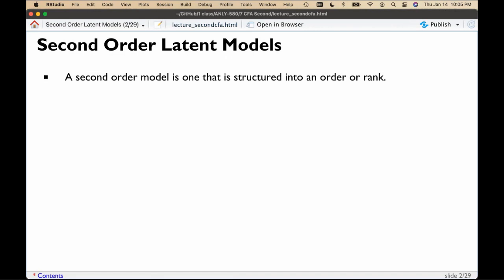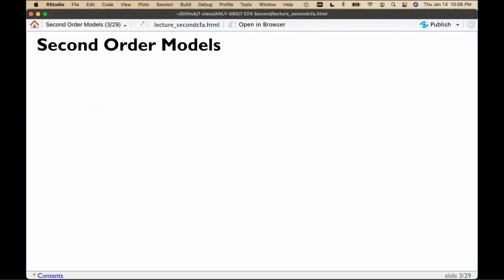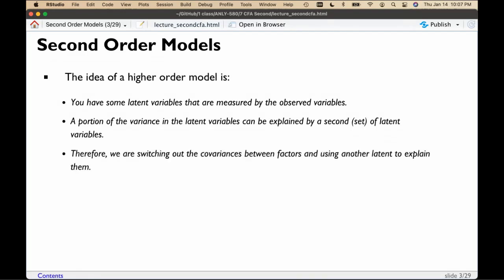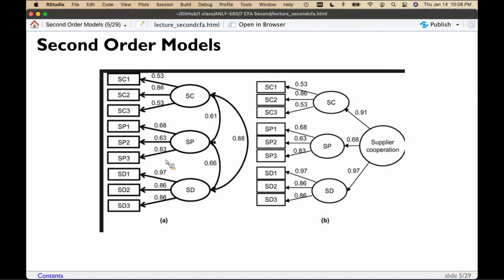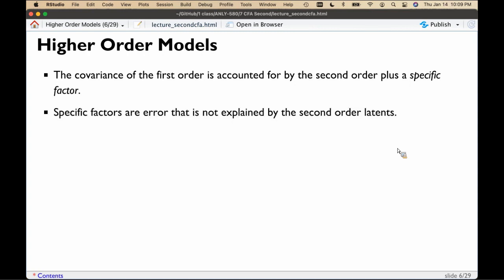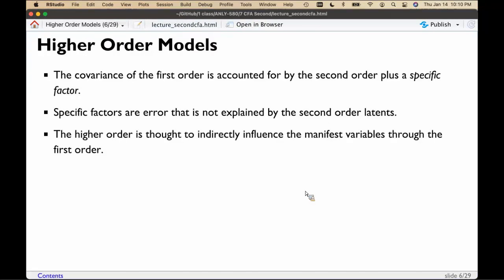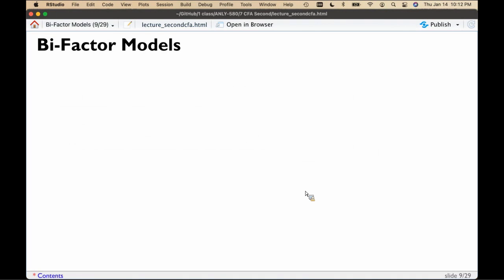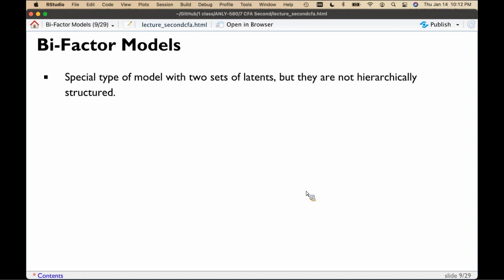R - Hierarchical Confirmatory Factor Analysis Lecture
This video covers the second round of confirmatory factor analysis or measurement models. You will learn how to create a hierarchical model and a bifactor CFA model, along with the special considerations for each one.